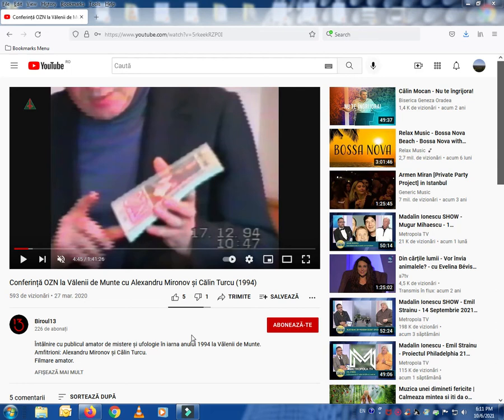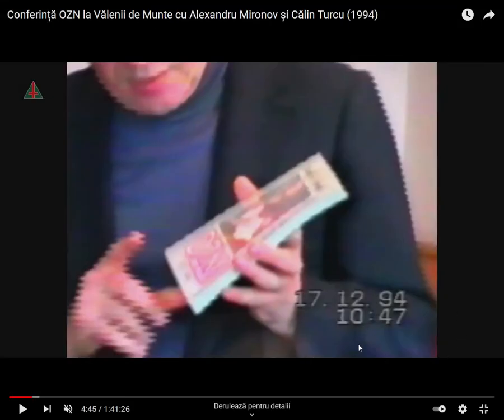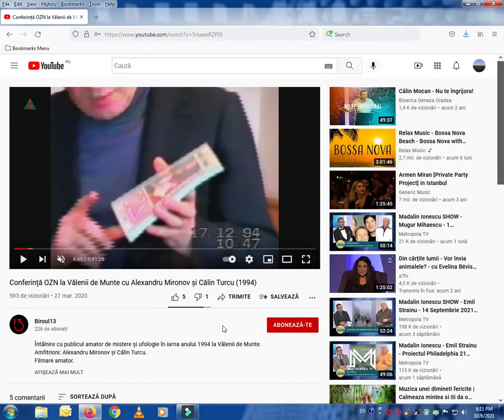Speeding time experiment